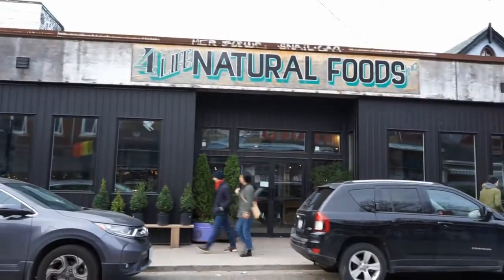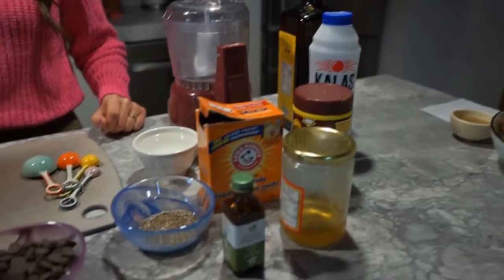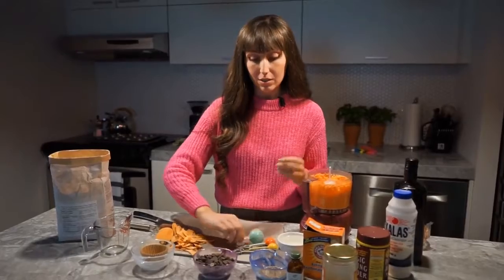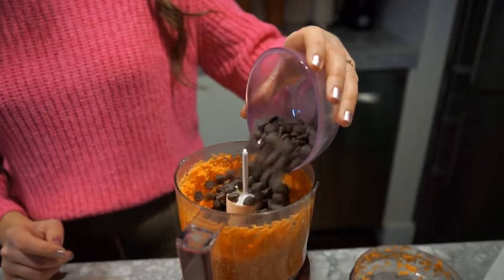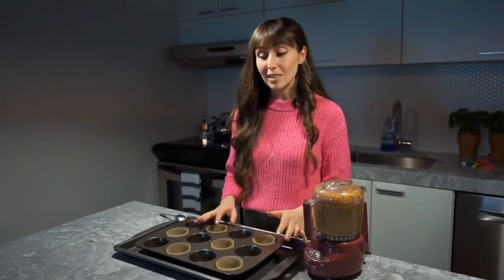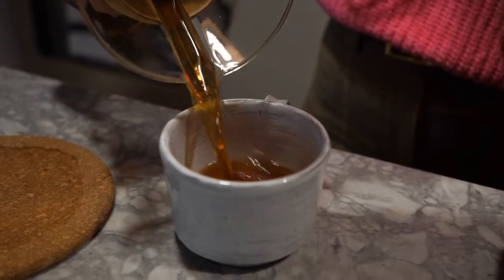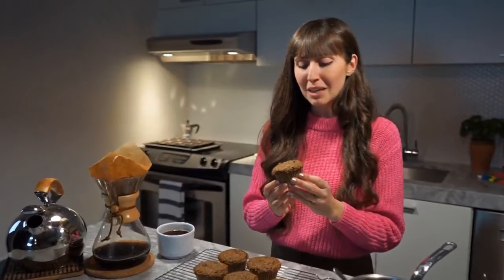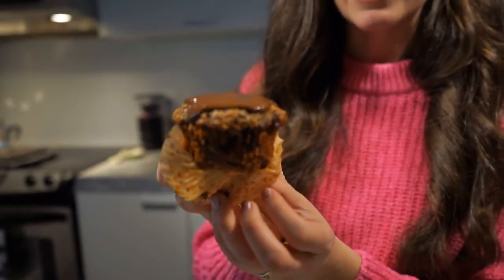Cooking My Craving - Chocolate Cupcakes Dairy Free Gluten Free Nut Free Food Allergy Friendly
Welcome to my inclusive, food allergy friendly cooking series! I'm cooking up my cravings at home, because that's how food allergy people do it; ingredients that are allergy safe for me, prepared in my kitchen.

Today's craving is chocolate cake topped with melted chocolate. My recipe is peanut free, nut free, dairy free, egg free, soy free, wheat and gluten free optional. Join me as I head to the market to pick up ingredients, then arrive back in my kitchen where I'll show you how to make this satisfying and simple dessert.

Get the full recipe for my TOP 8 ALLERGEN FREE CHOCOLATE CUPCAKES

OVER 70 ALLERGY-FRIENDLY BRANDS YOU SHOULD KNOW Always read the label of every product to ensure it is safe for you before consuming